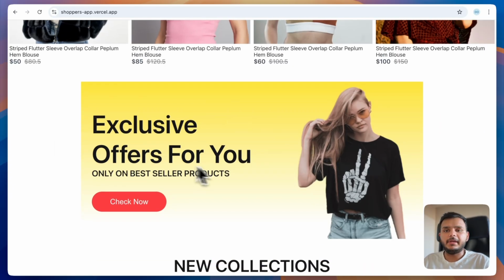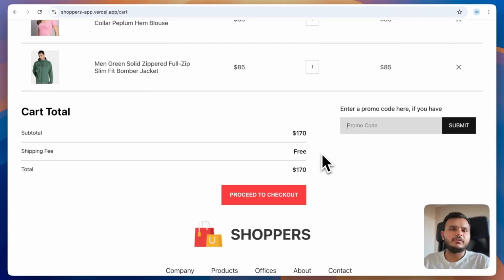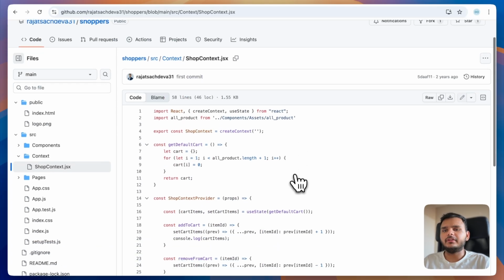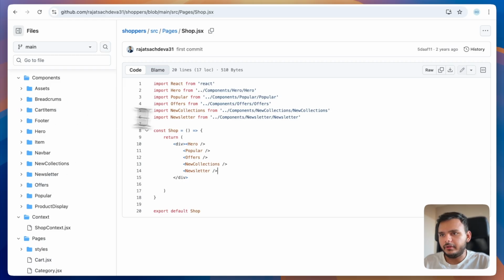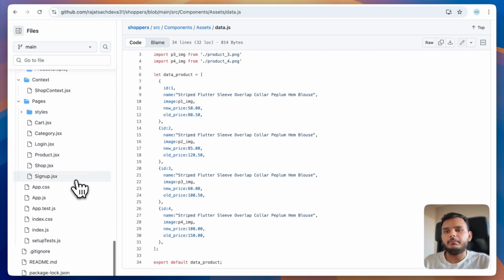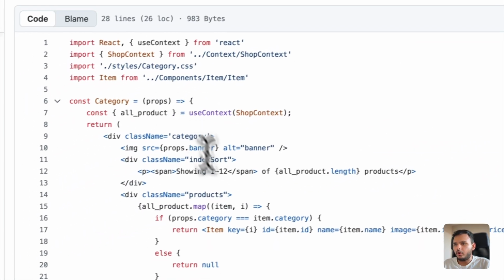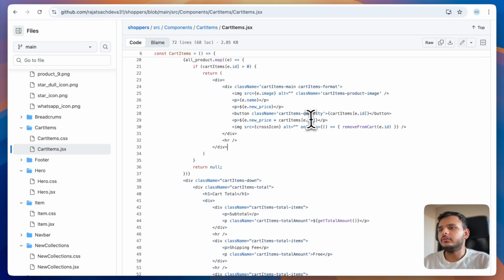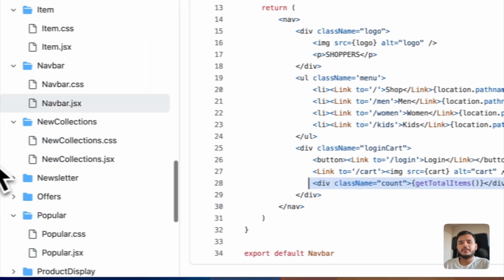Build a Shopping App in React.js (Project Demo + Source Code)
In this video, I’ll show you a complete React Shopping App — from live demo to source code explanation.

You’ll see how this app displays products, handles the cart, and updates totals — all built with React.js and clean, reusable components.

What you’ll learn:

✅ Setting up a React shopping project
✅ Creating product and cart components
✅ Managing state and props efficiently
✅ Handling “Add to Cart” functionality
✅ Structuring a beginner-friendly React app

Perfect for beginners who want to practice React fundamentals through a real-world e-commerce project.